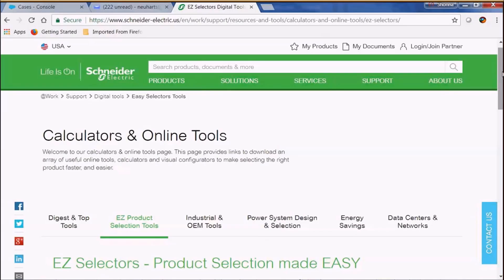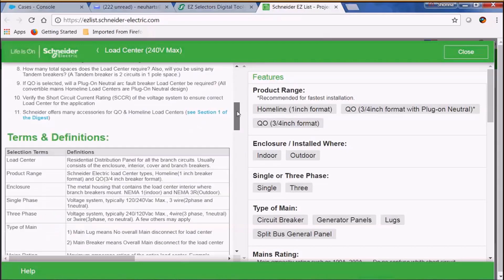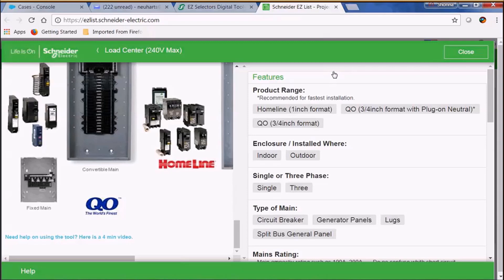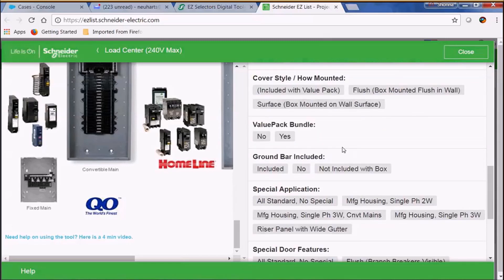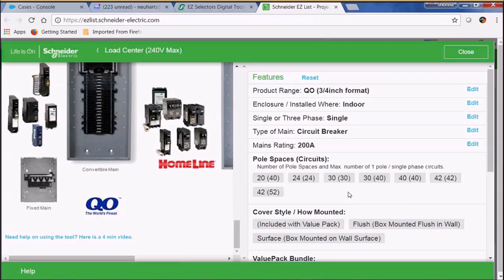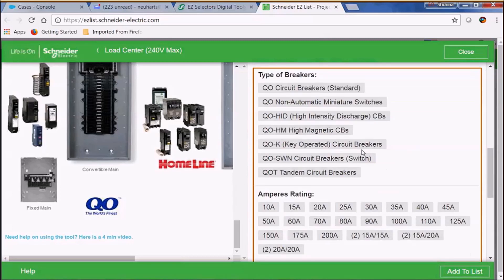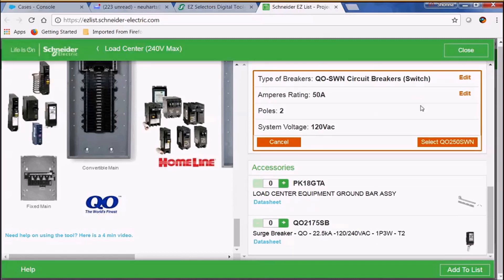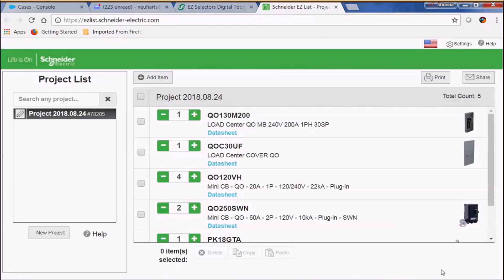Selecting Load Centers with the Product Selector | Schneider Electric Support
Tutorial for choosing the right Load Center with the new Schneider Electric Product Selector tool

These new selector tools were designed to assist you through the product selection process. Click-to-Answer questions guide you through selecting the right product for your application! Information such as helpful questions to ask your customer (if applicable) and direct links to detailed product information is also available within the tool. Give it a try!